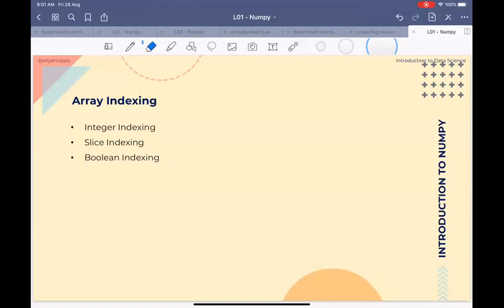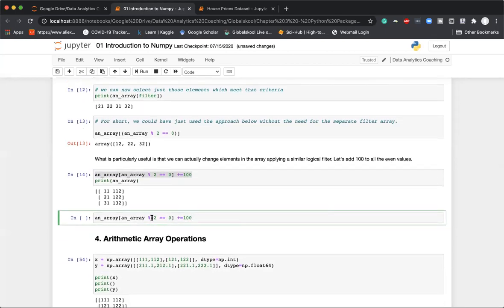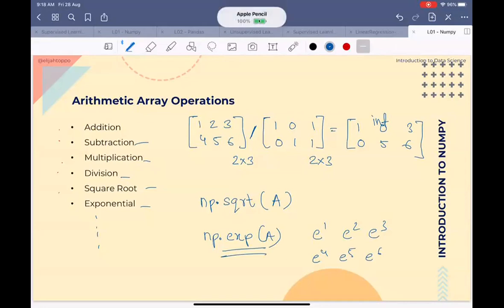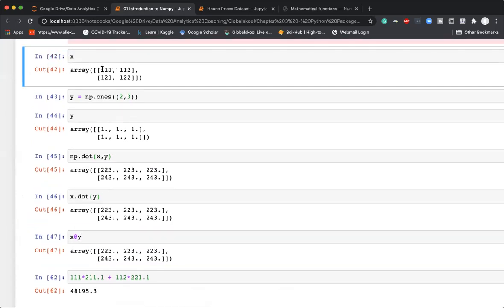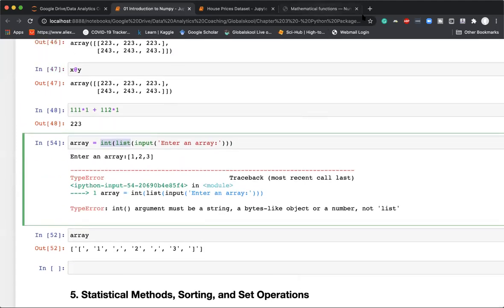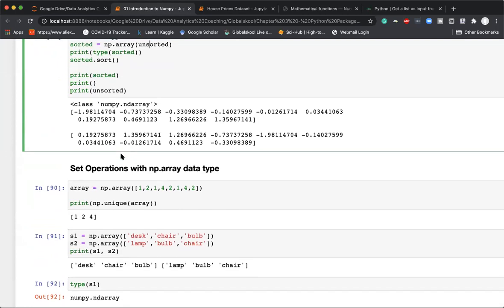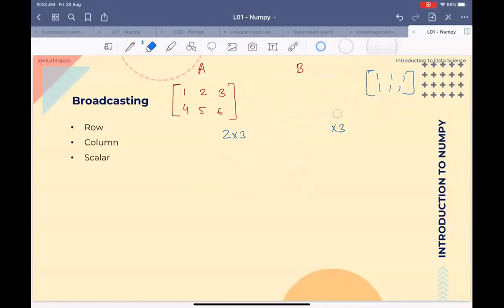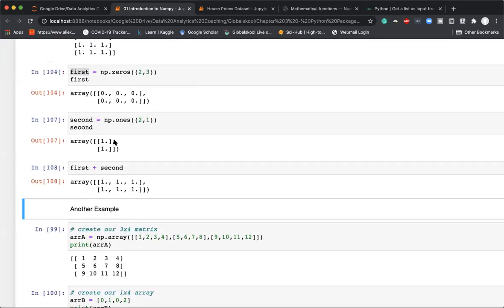Data Science Introduction Numpy Aug 27, 2020